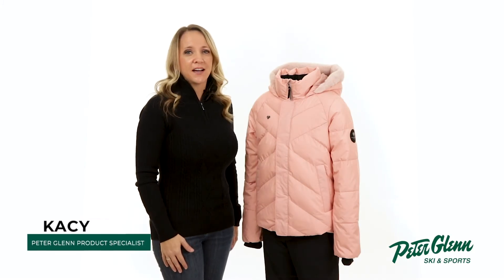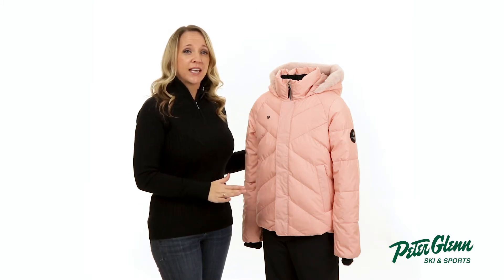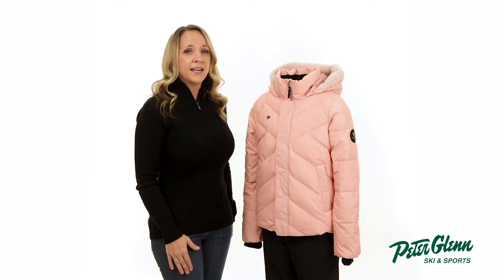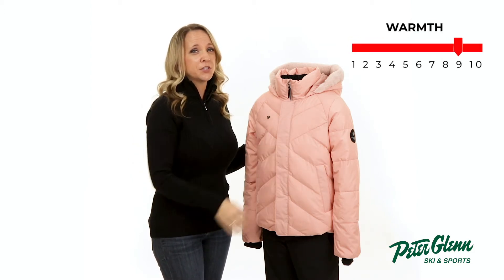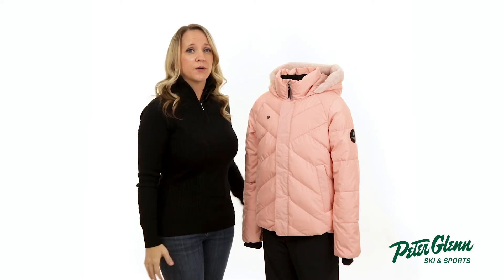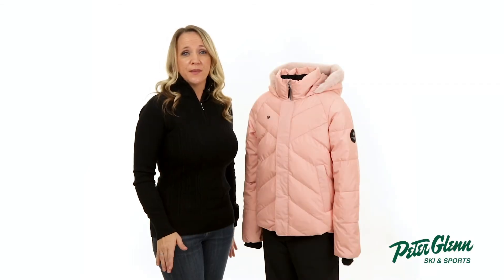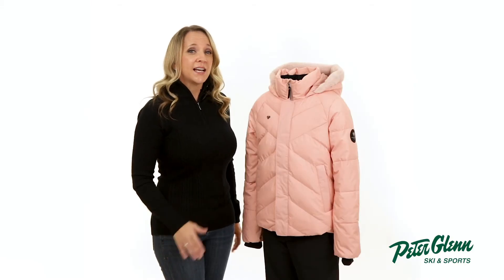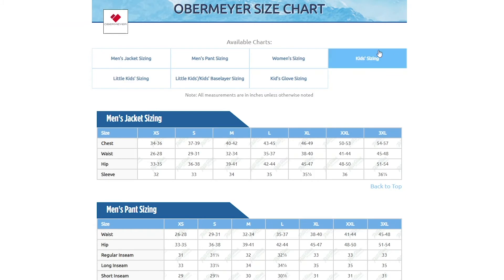Obermeyer Meghan Insulated Ski Jacket Review